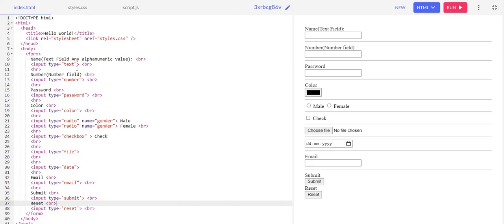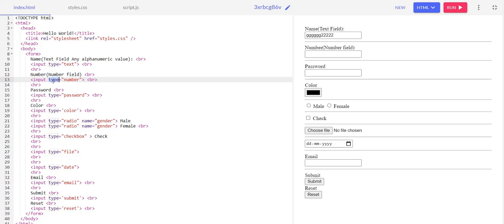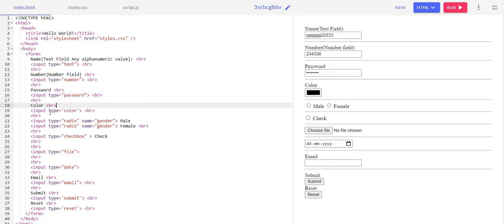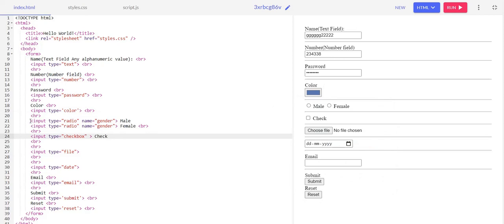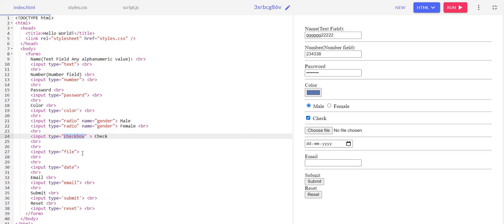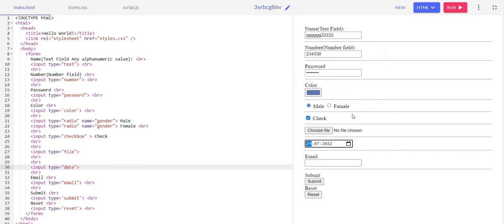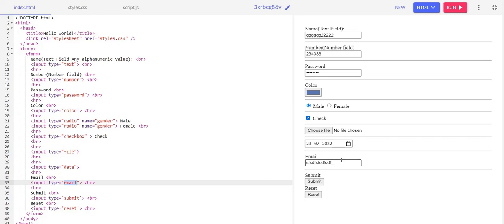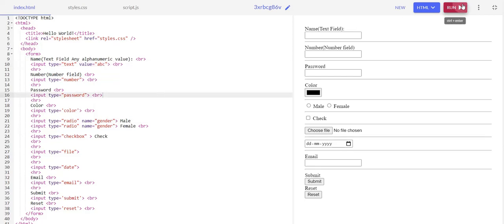Most used input types in Html | HTML5 (2022)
Here in this video you can learn about different type of html input field which can be used in form

Types are:
* Text
* Password
* Submit
* Reset
* Radio
* Checkbox
* Button
* Color
* Date
* Datetime-local
* Month
* Number
* Range
* Search
* Time
* Url
* Week